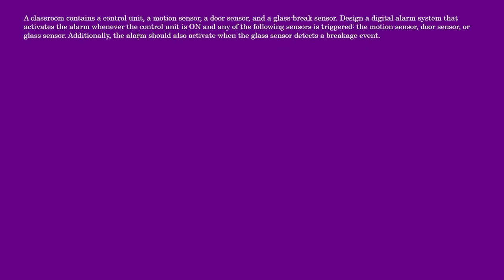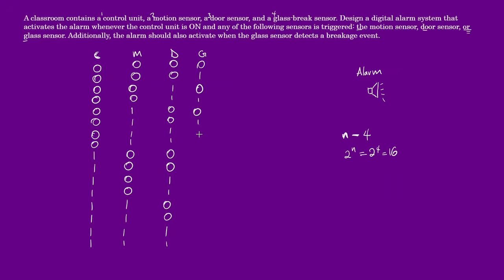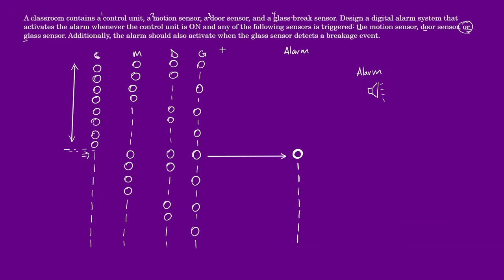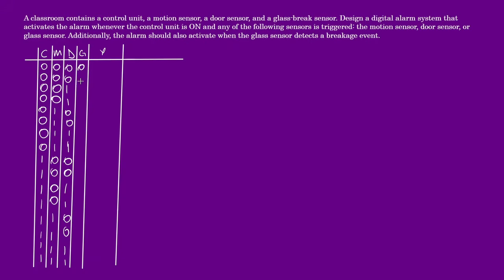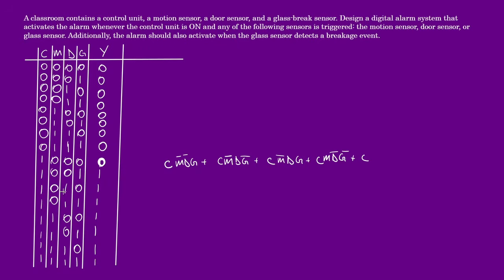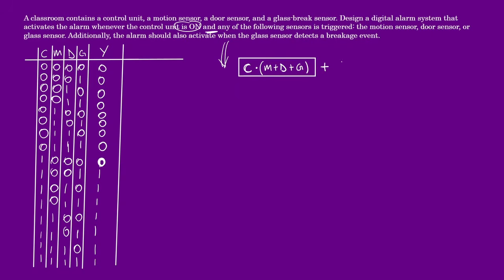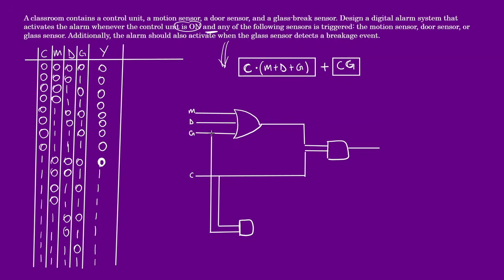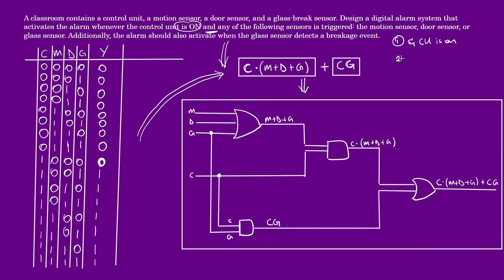Solving a Combinational Logic Home Security Circuit Design Problem (Step-by-Step)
In this lesson, we solve a complete combinational logic design problem from start to finish.

Beginning with the problem statement, we determine the required logic conditions, construct the truth table, derive the Boolean expression, and finally implement the solution as a logic circuit. We also explore an alternative implementation and discuss how multiple valid solutions can exist for the same design problem.

📌 Topics Covered

00:00 - Introduction

00:21 - Understanding the Problem

06:21 - Constructing the Truth Table

09:10 - Deriving the Boolean Expression

12:55 - Drawing the Logic Circuit

16:21 - Exploring an Alternative Solution

This video is part of the Digital Electronics Fundamentals series and is intended for students studying Digital Electronics, Logic Design, Computer Engineering, and Electrical & Electronics Engineering.